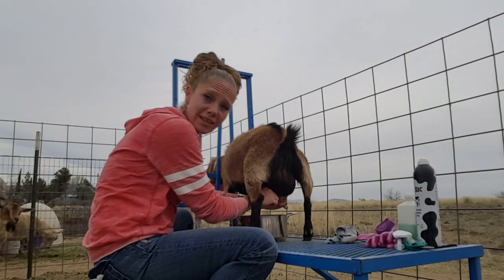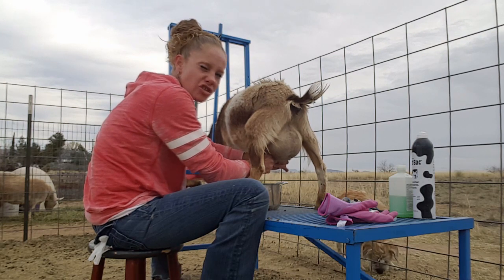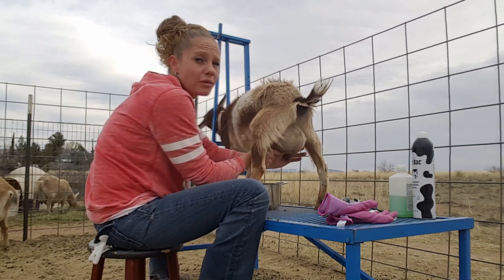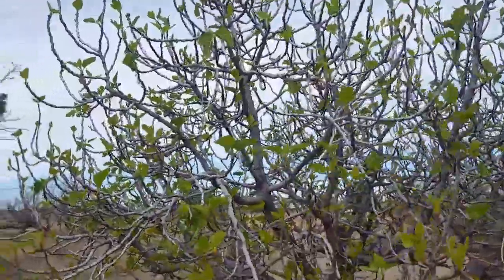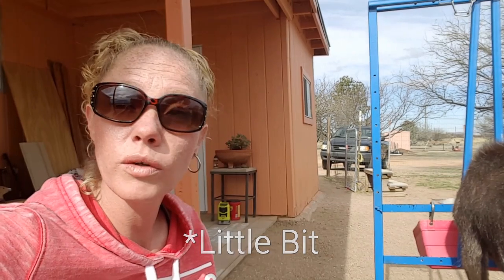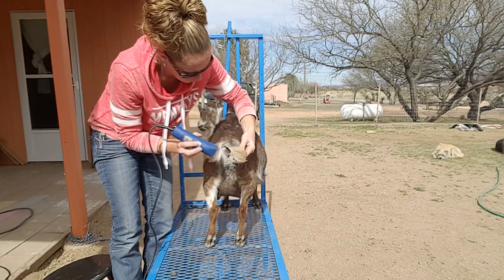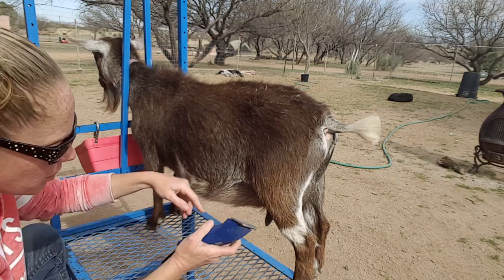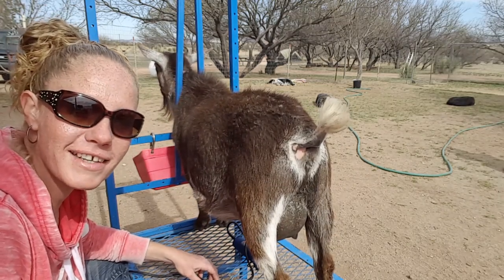Milk Shave; Cleaning Up The Udder For Milking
**HEALTH & CARE SUPPLIES**
Alcohol Rub
Cotton Swabs
Eye Solution
Eye Lubricant
Blue Cote
Copper Bolus
Balling Gun
Selenium Vit. E Paste

**BIRTHING KIT**
Lamb Puller
Livestock Lubricant
Sergical Gloves
Long Birthing Gloves
Jump Start
Surgical Scissors
Nose Aspirator

**MILKING SUPPLIES**
Milk Pail
Fight Back Teat Spray
Brewers Yeast
Wash Clothes
Mason Jars
Feed Scoop

**GOAT SUPPLIES**
Goat Bander (castrator)
Dehorner (for Nigerian Dwarfs)
Tattoo Kit
Hoove trimmers
Work Gloves

**SHOW SUPPLIES**
Hair Clippers
Blade Ice
Show Collars
Water Pails
Lead Line
D Clips
Zip Ties
Steel Wire